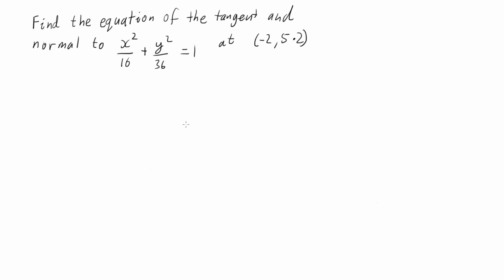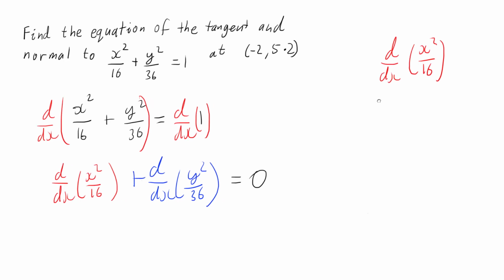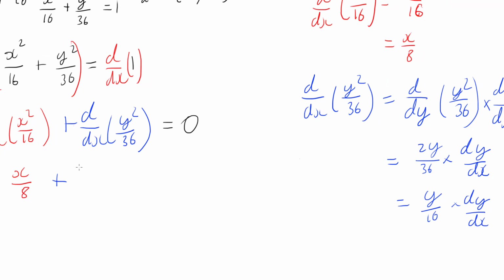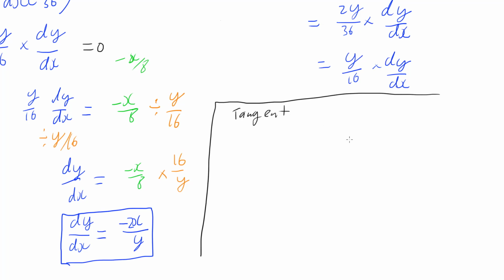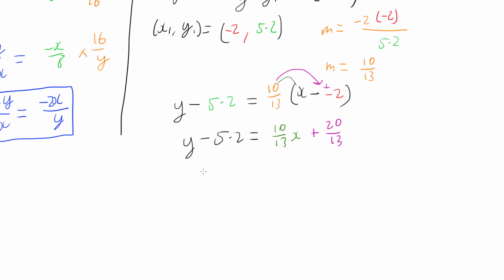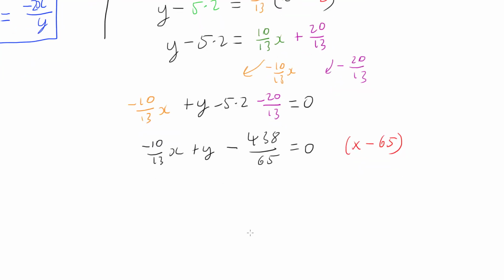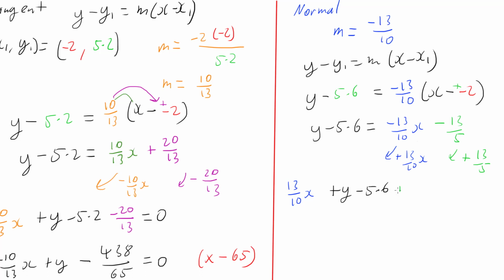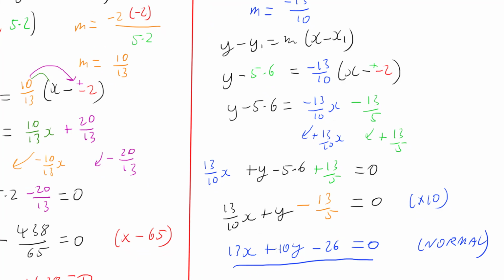Equation of Tangent and Normal to a Curve Using Implicit Differentiation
This video covers how to implicitly differentiate a relation and then find the equation of the  tangent and normal to the curve at a given point